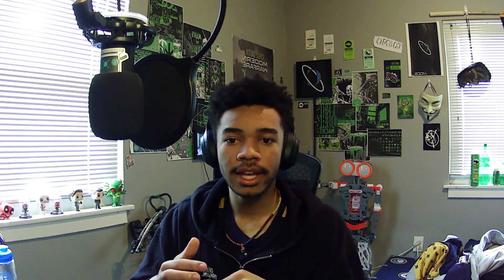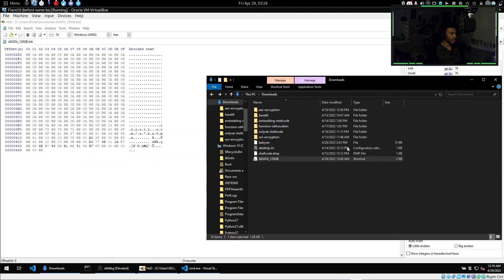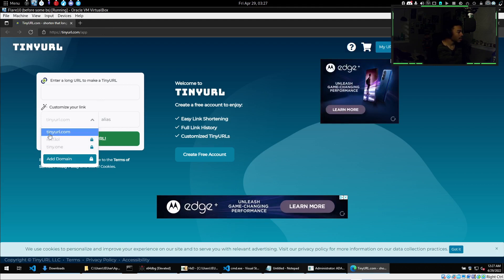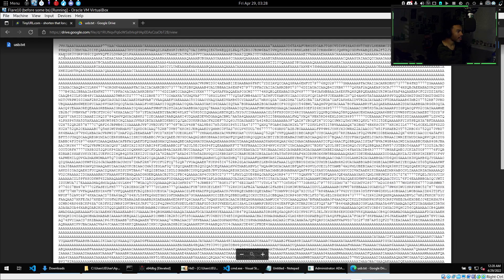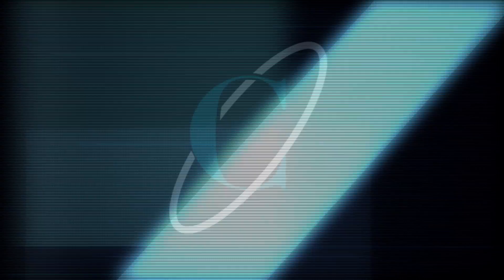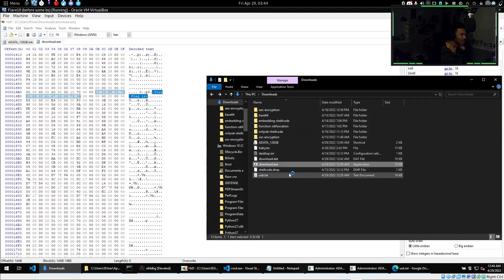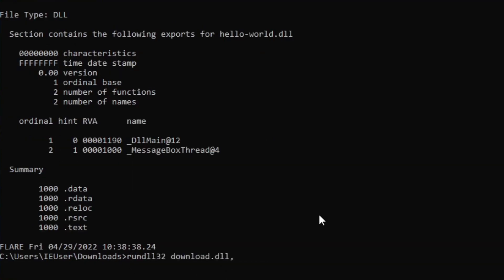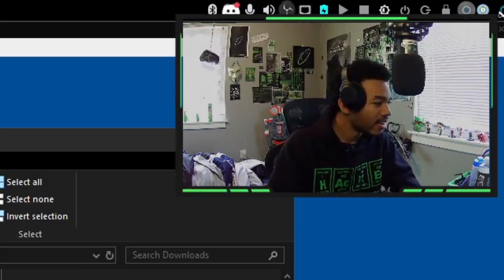USB Drive | NahamCon CTF 2022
Hey Hackers!

Happy Hacking!